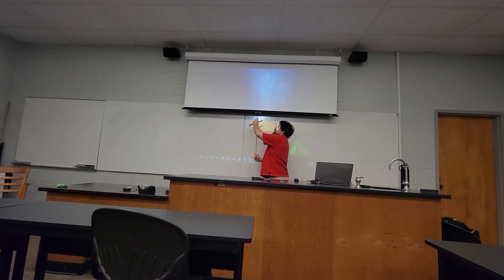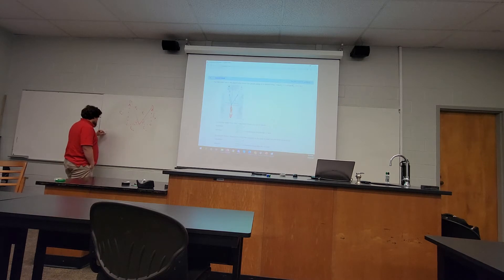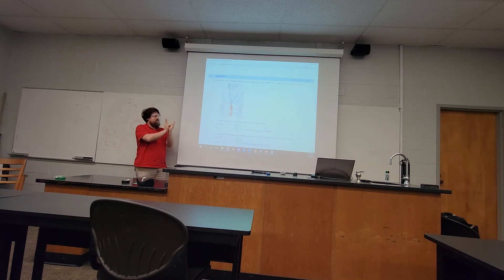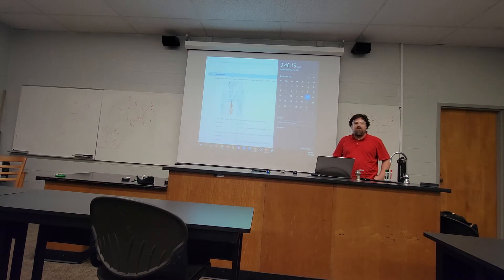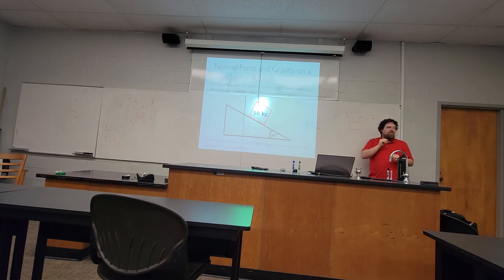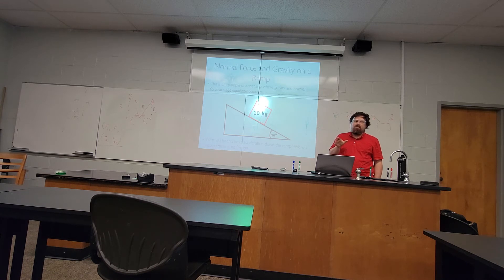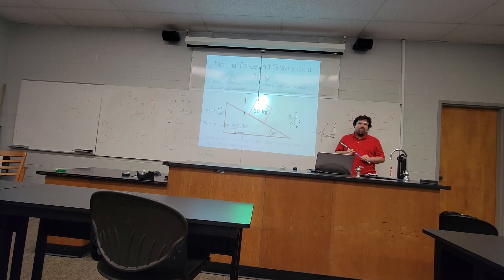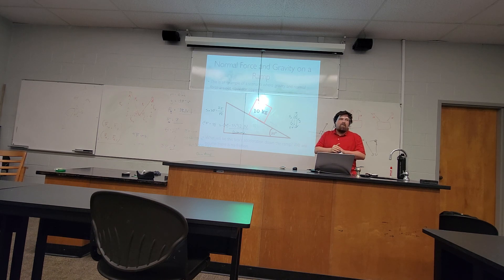Phys1500 - Fall 2022 - 9/16 C - How Normal Force, Gravity, and Net Force Interact on Sloped Ramps